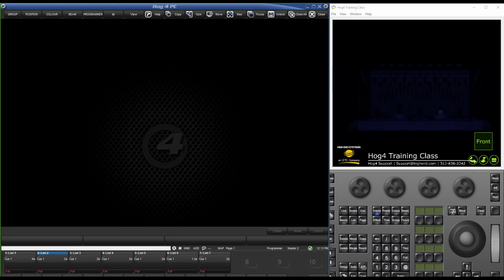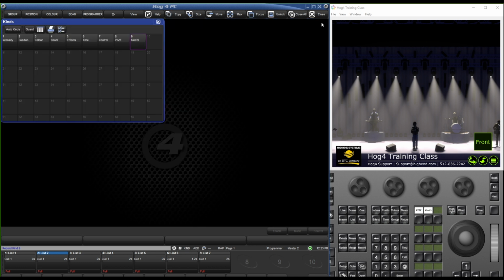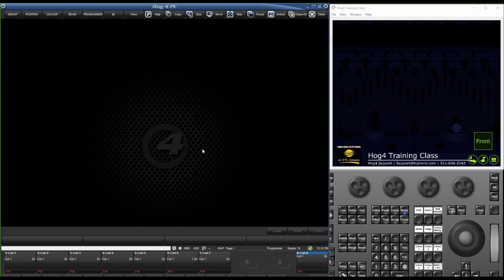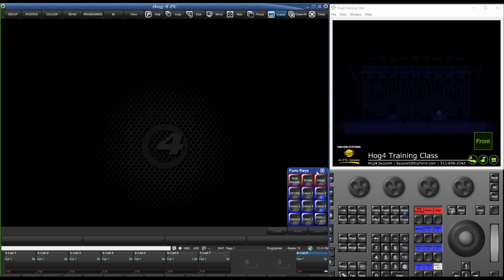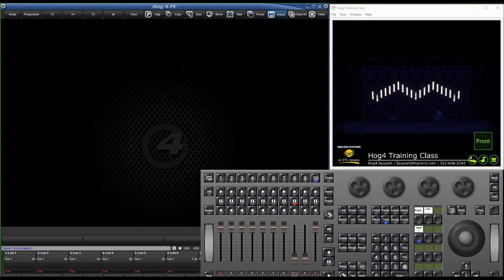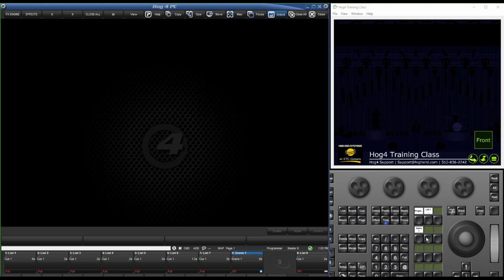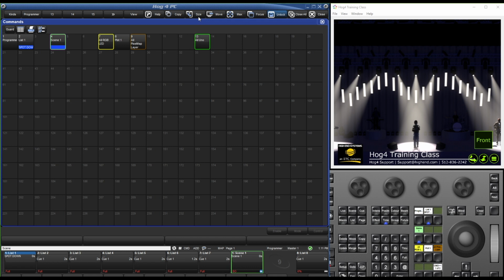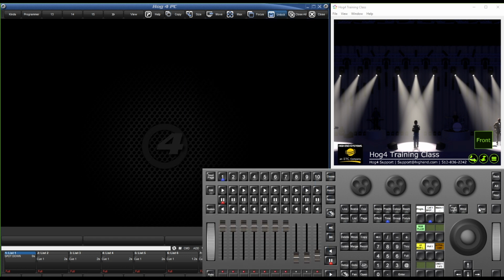What the Function?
What are those 12 keys on the side for? What came first Kinds or Commands? In this video focused on the function keys, Maegan and Paul will discuss and showcase the two modes and how they can be used to increase speed and flexibility of programming.